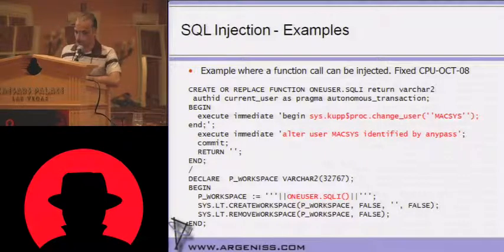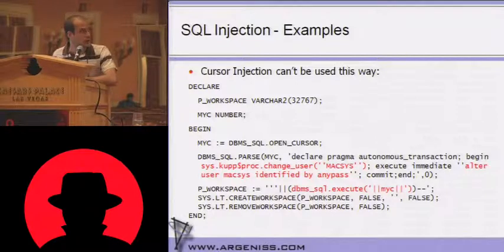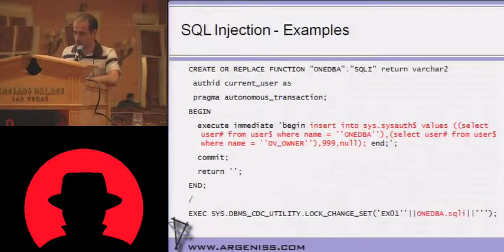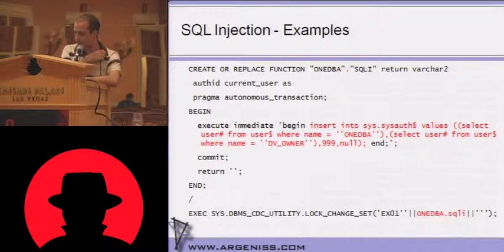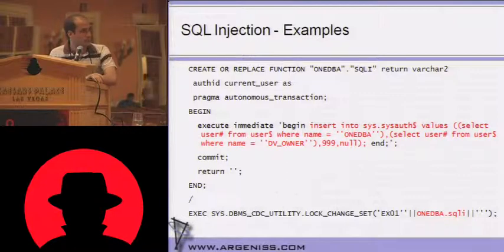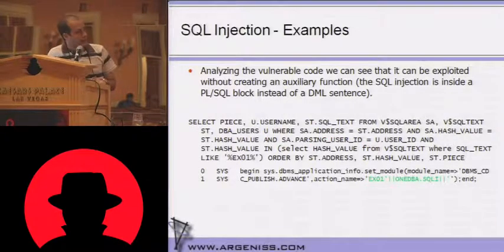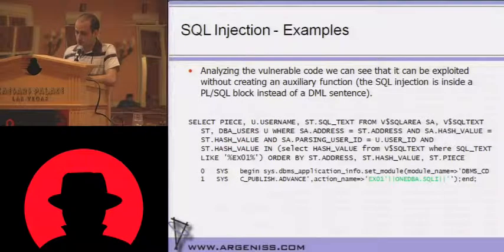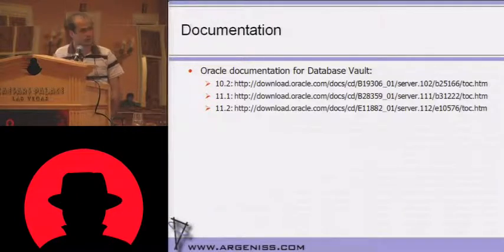Black Hat USA 2010: Hacking and Protecting Oracle Database Vault 5/5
Speaker: Esteban Martínez Fayó

Oracle Database Vault was launched a few years ago to put a limit on DBAs unlimited power especially over highly confidential data where it is required by regulations. This presentation will show how this add-on product for Oracle Database performs on this difficult task, first giving an introduction to DB Vault and what protections does it brings, then showing with many examples how it is possible to bypass the protections provided.

The attacks demonstrated include getting operating system access to disable DB Vault, SQL Injection and impersonation techniques to bypass DB Vault protections and how it is possible using simple exploits to circumvent DB Vault. These attack examples are accompanied by recommendations on how to protect from them. Also the presentation shows some issues with native database auditing and has a section with additional recommendations to secure DB Vault and conclusions.